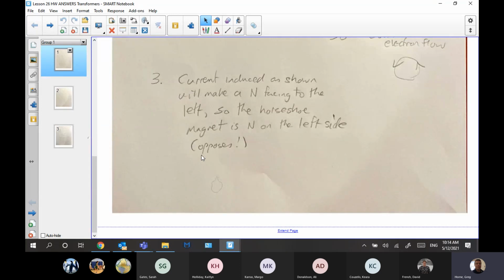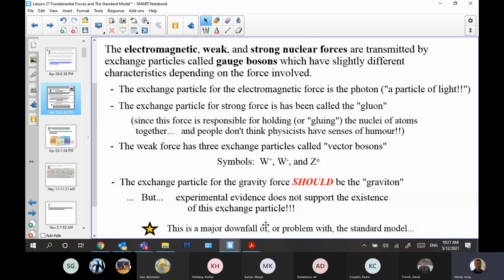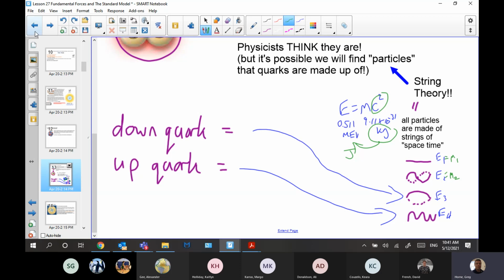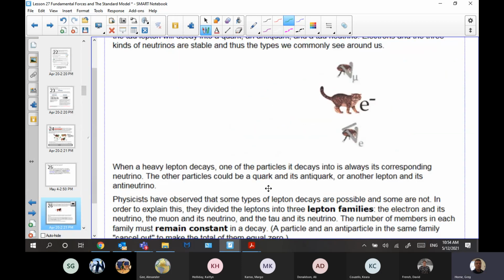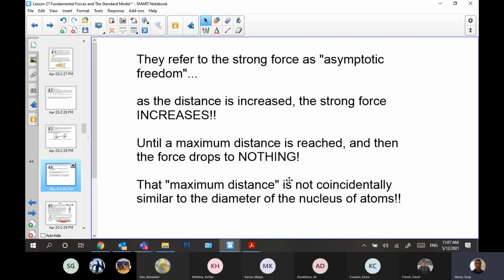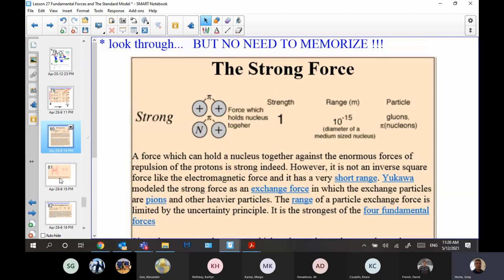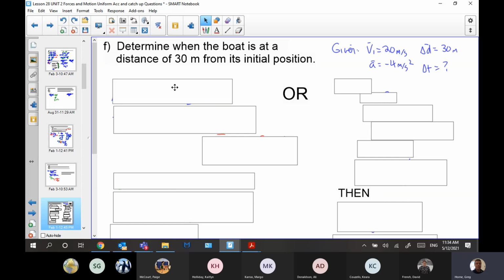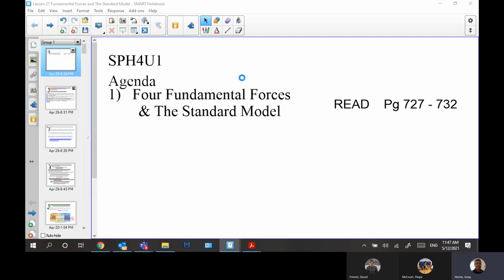16 Lesson 27 and 28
Lesson 27
Four Fundamental Forces
 & The Standard Model
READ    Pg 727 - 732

Lesson 28
Unit 2:   Forces and Motion
- Uniform Acc basics
- reminder of direction change questions

New:
- "Catch up" Question (same starting position)
- "Catch up Question" with head start
- "Meet in the Middle" Question

             21,22,24
31 # 14 + Q on next p

+ look over vectors, d-t v-t graphs etc on pg 6-31

-  More regular uniform acc Practice?
            Pg 30# 7,8,10,12,13age